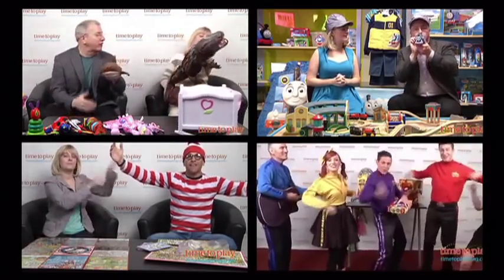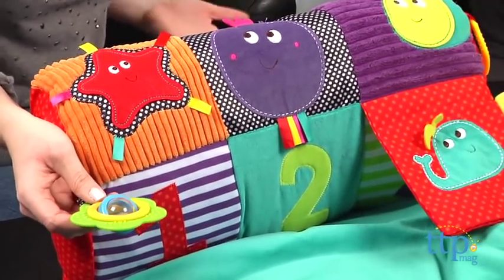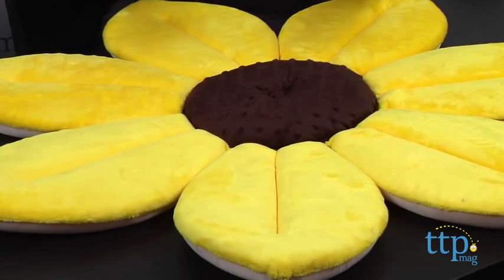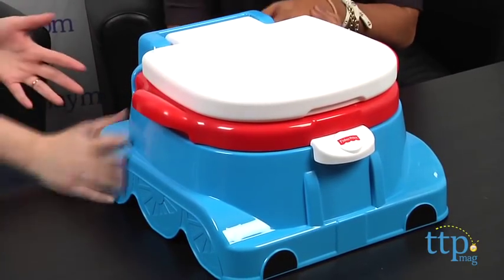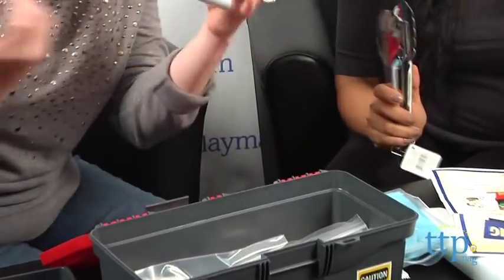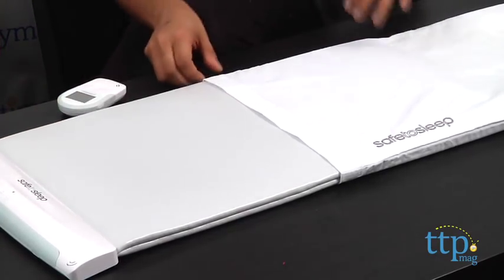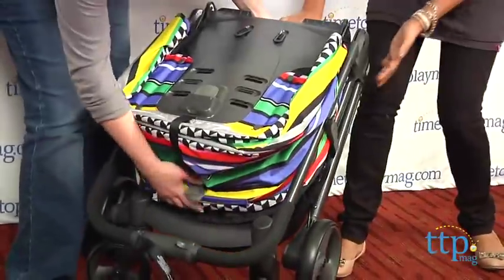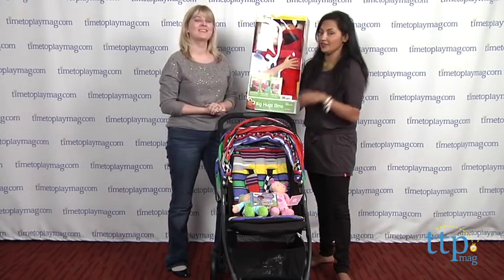The Playdate: Baby Gear, Toys, Strollers and Bed & Bath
Click here to enter this week's giveaways & get more info on these products

The Playdate is our weekly web show where we feature exciting games, family friendly prizes, informational programming and much more! each and every Friday at 10 AM EST to view the latest episode and win great toys!